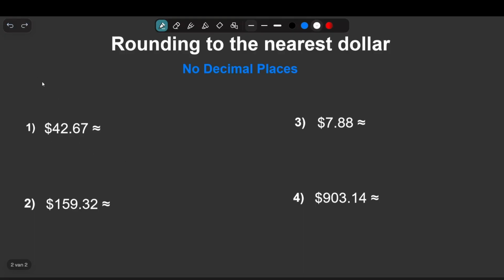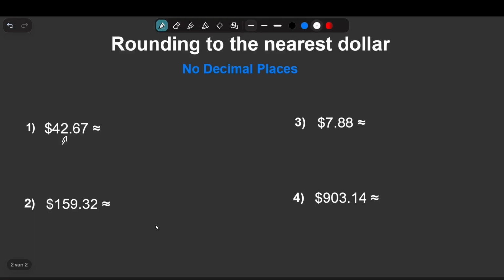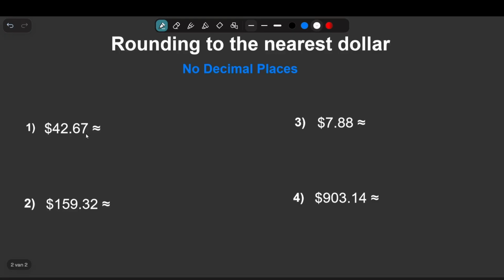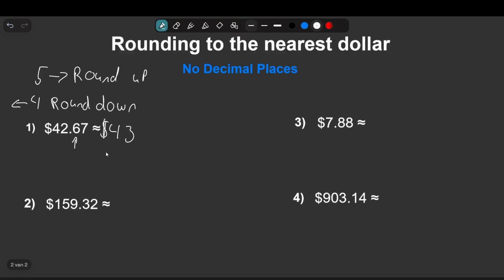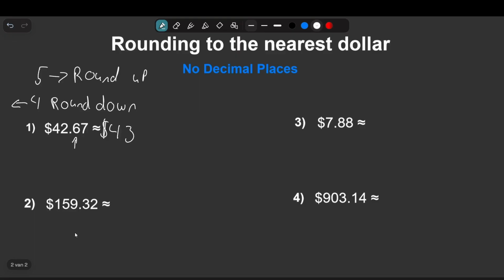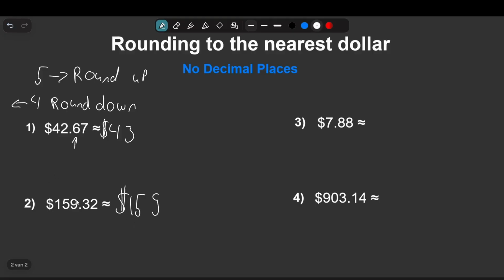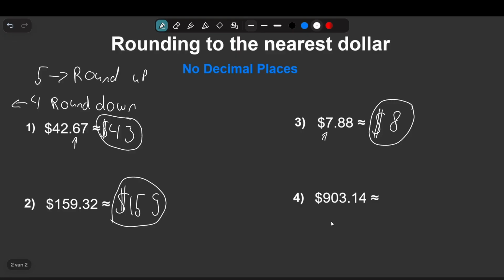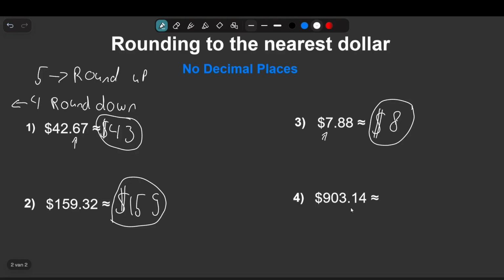Rounding to the Nearest Dollar | Mr Mathz